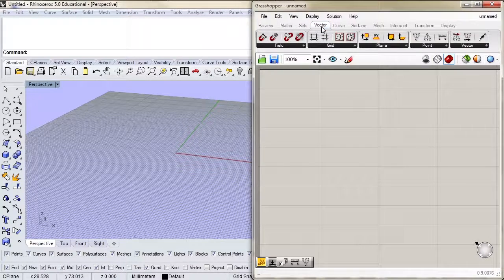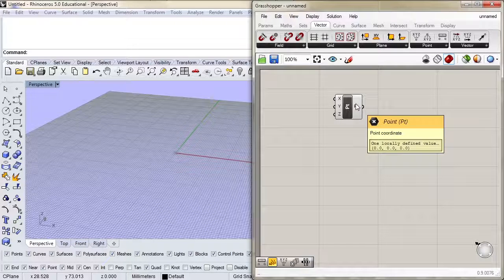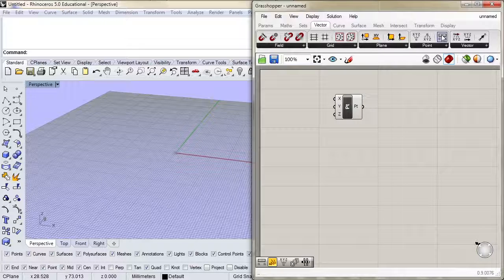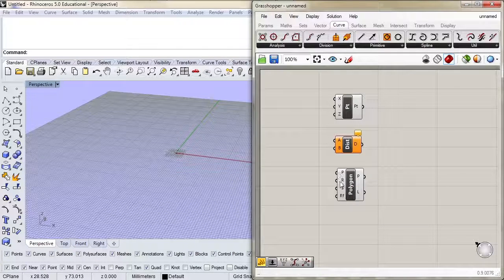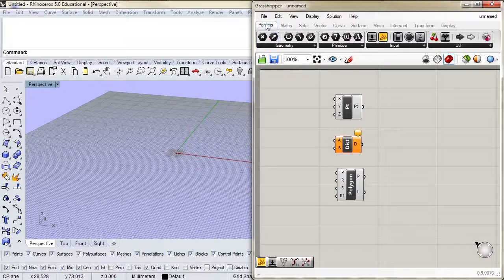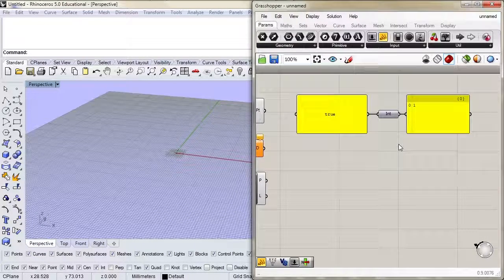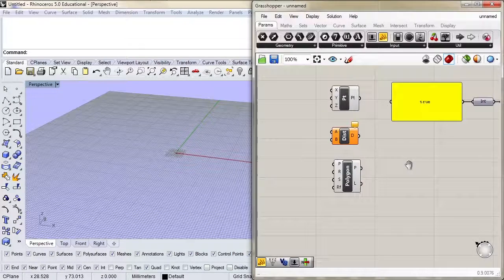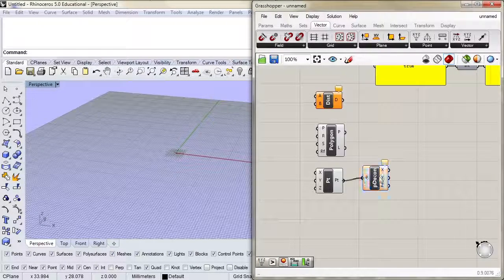0301 Introduction To Data Types